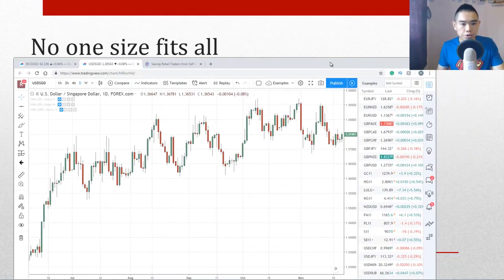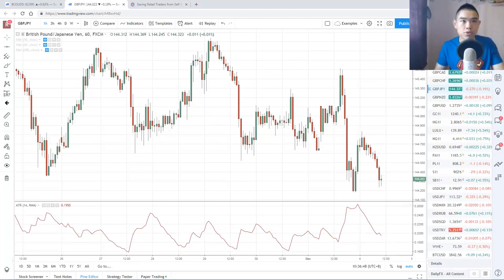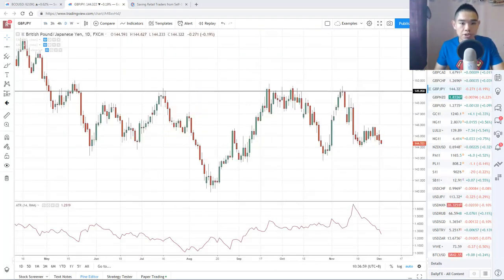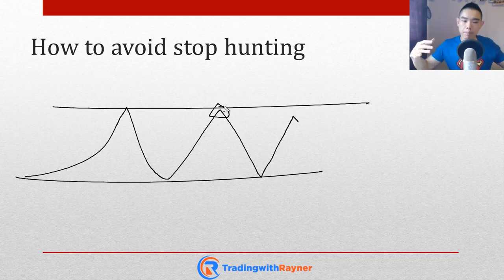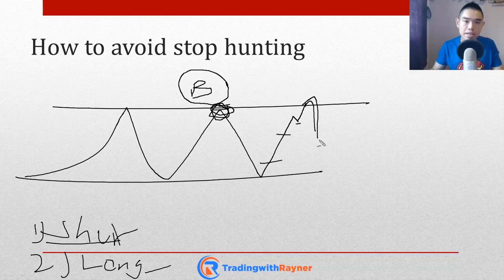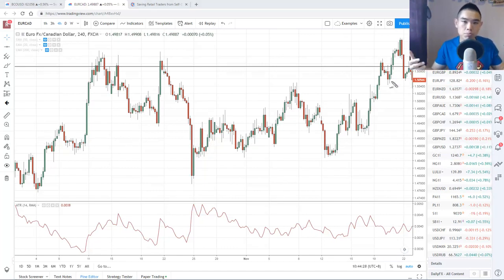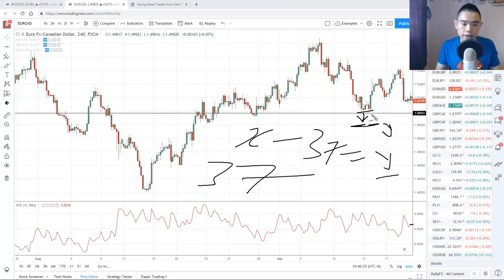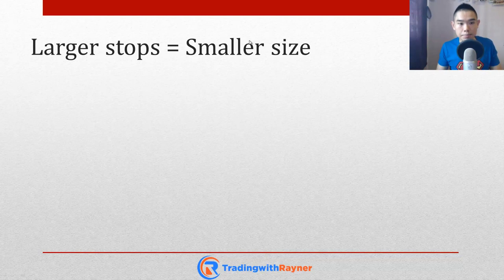Stop Loss Strategy Secrets The Truth About Stop Loss Nobody Tells You